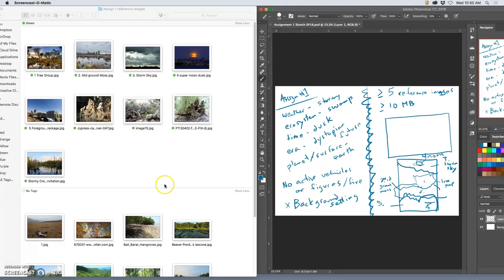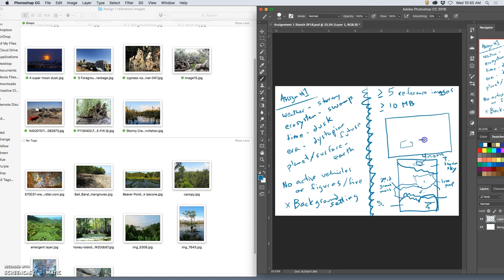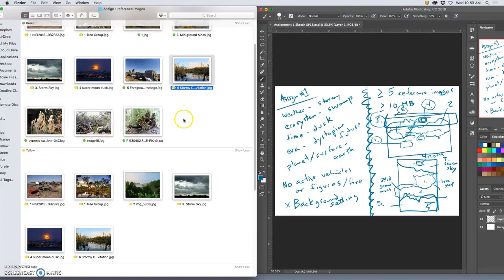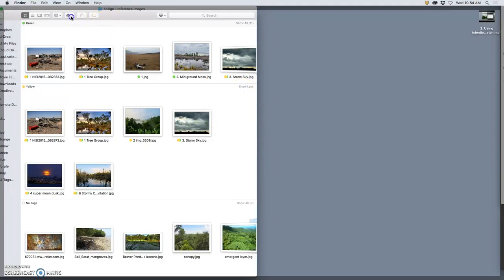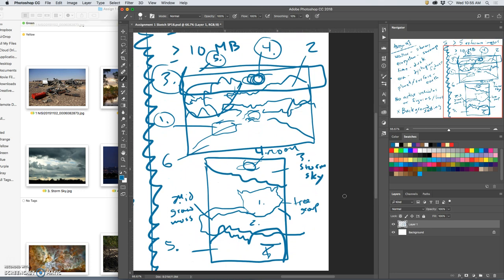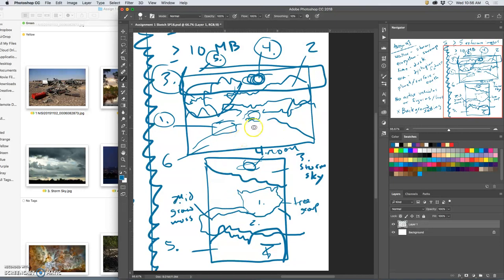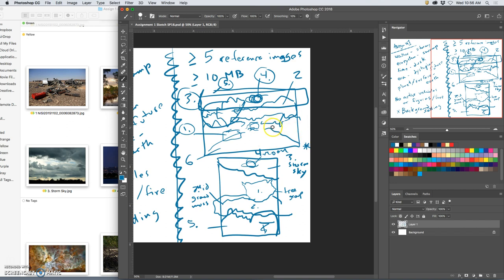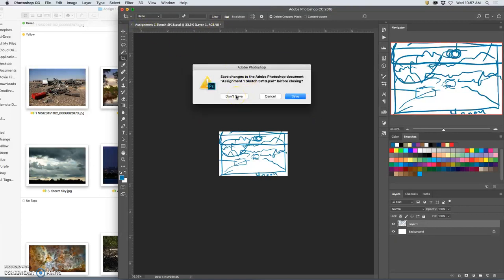3 The full sketching process in horizontal